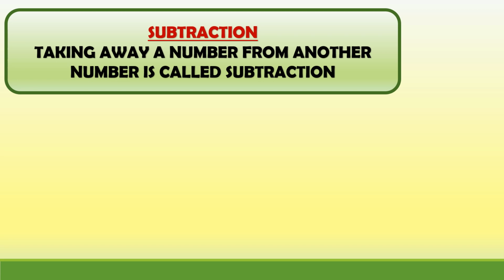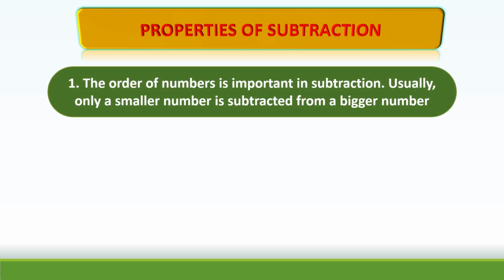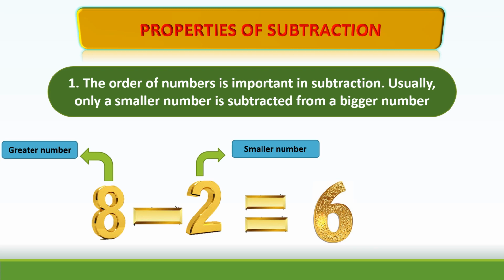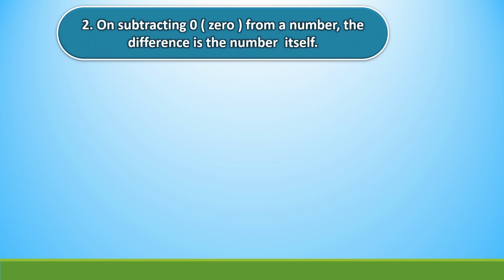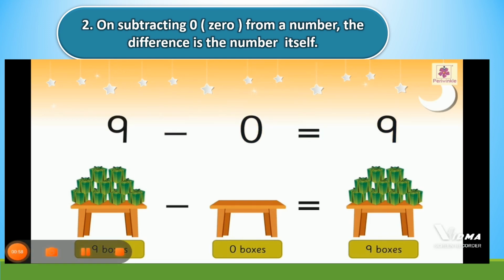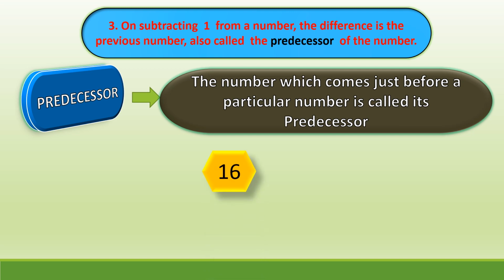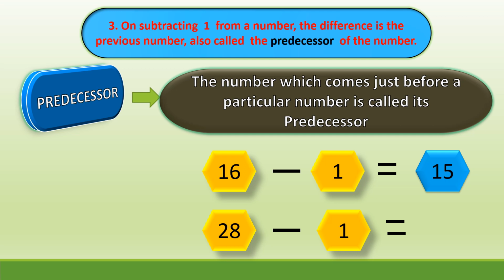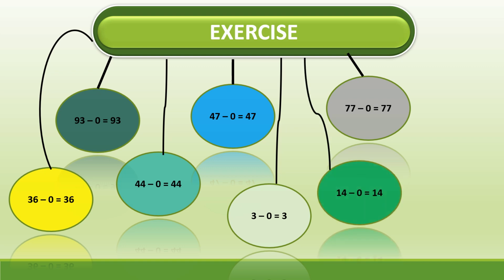Subtraction -Properties of subtraction ( class 2)